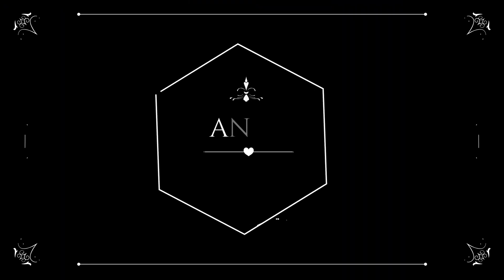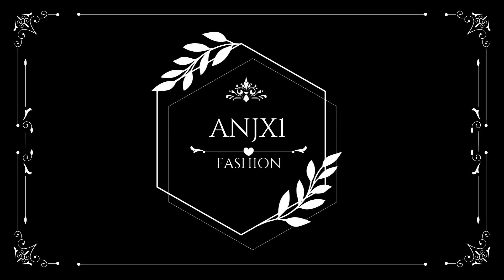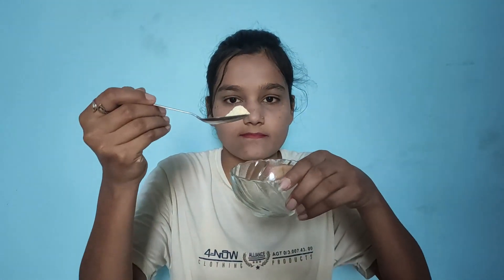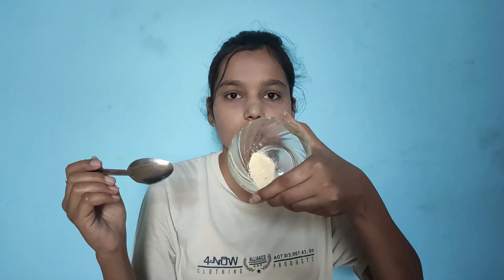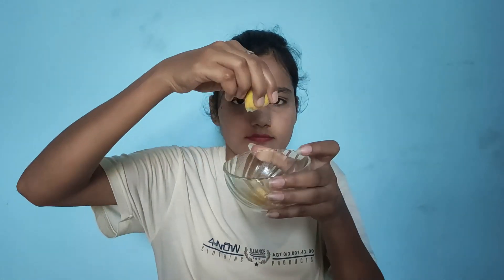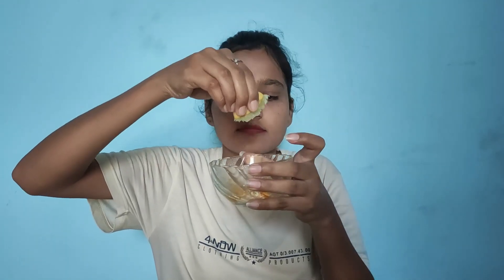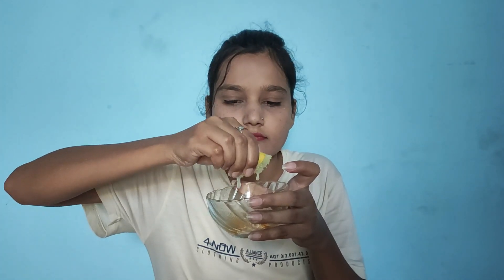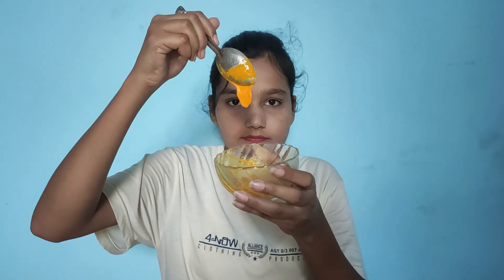How to remove Darkness and Pigmentation from Elbows and Knees | 100% Effective remedy